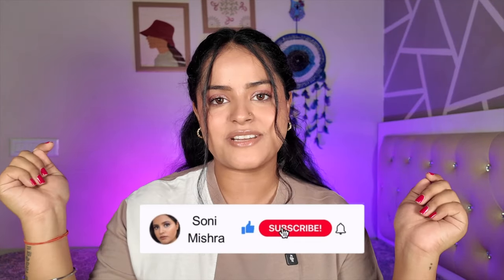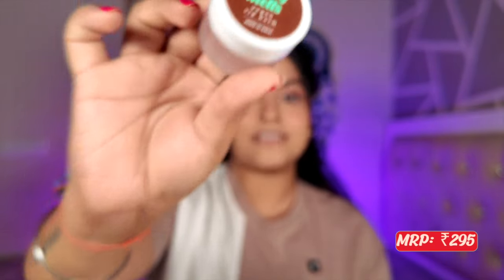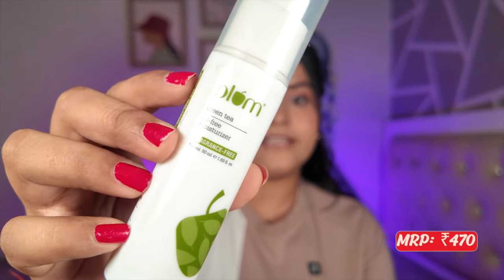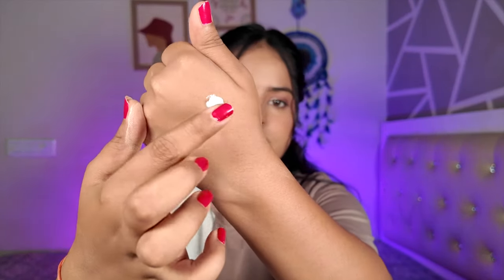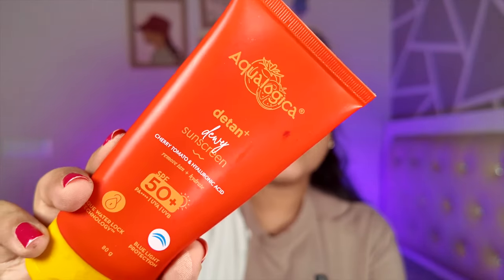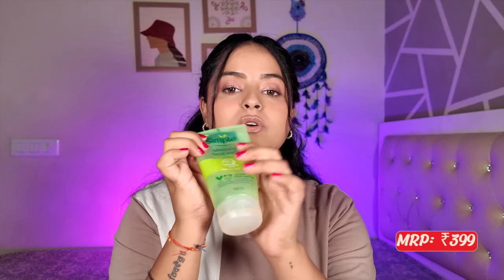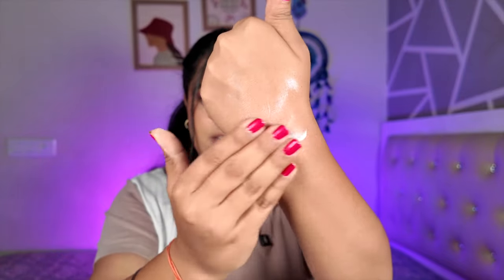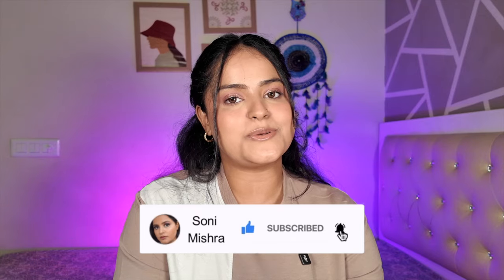Affordable Skincare Products Under Rs. 500/- 💸 Sensitive Acne Prone Skin Friendly❤️ Soni Mishra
⬛  PRODUCT LINKS:
Garnier Skin Naturals Micellar Oil-Infused Cleansing Water

Dot & Key Watermelon & Glycolic Super Glow Pore Tightening Toner